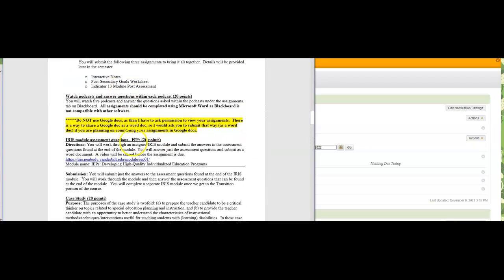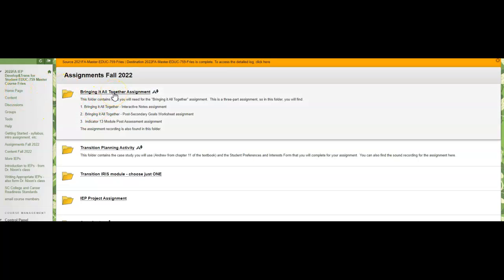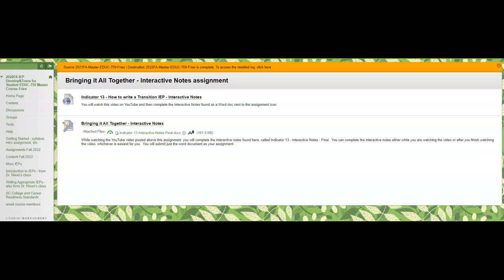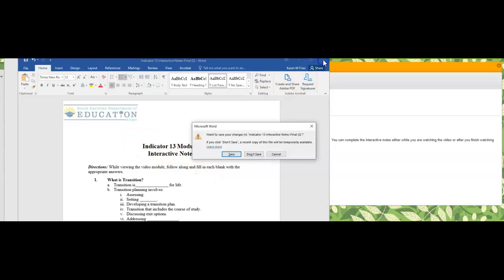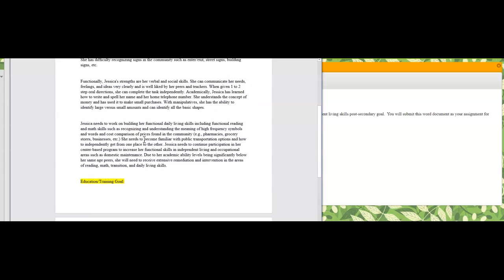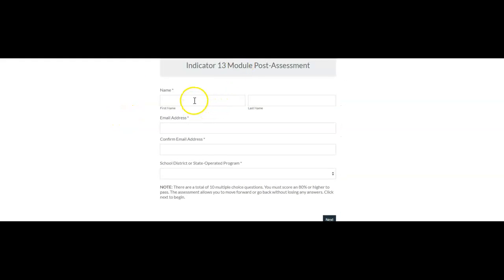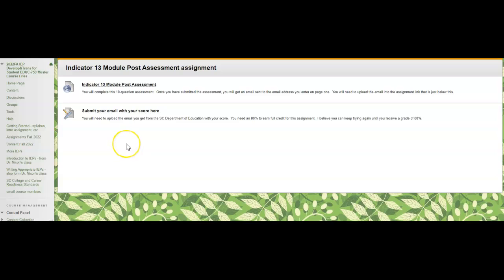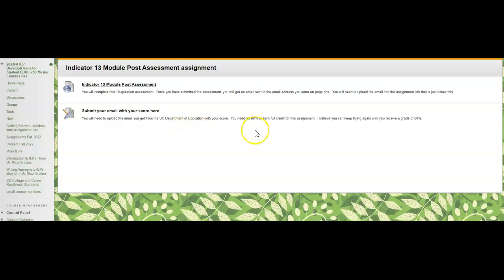Bringing it All Together Assignment recording